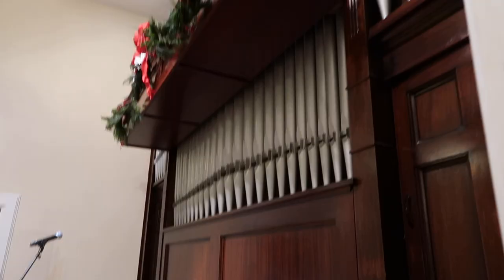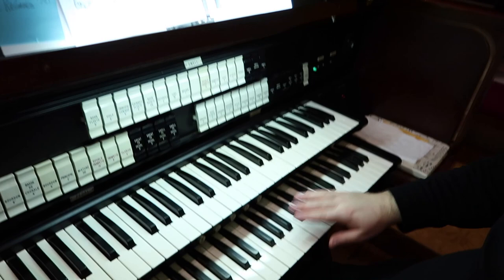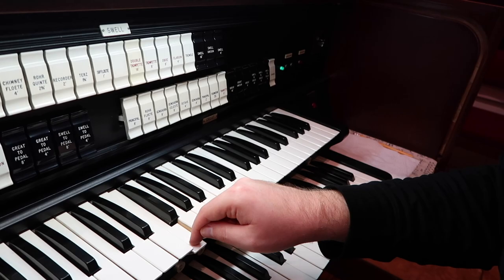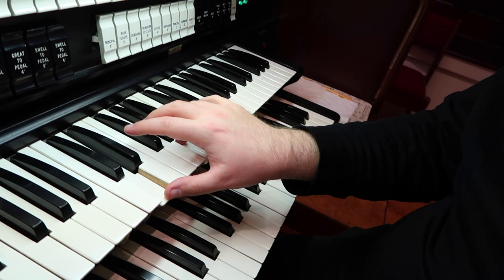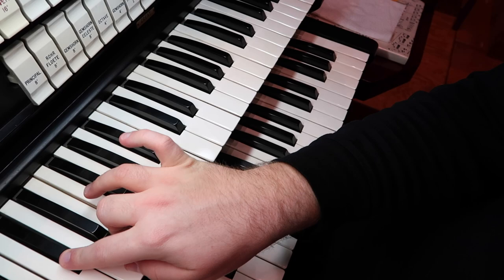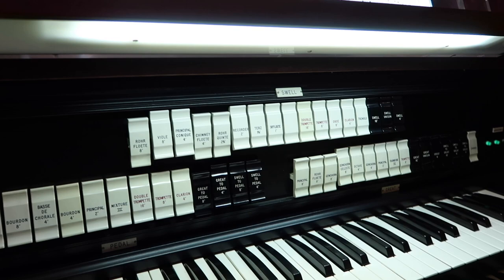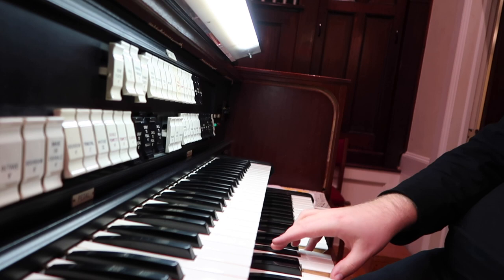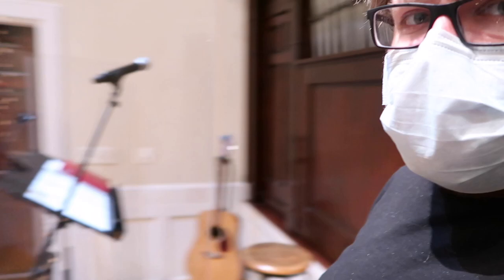I'm Mastering a New Instrument!... Vlog